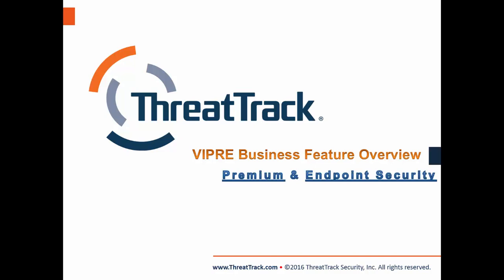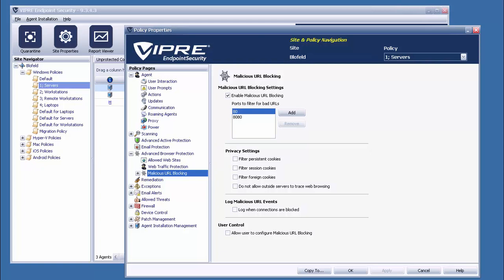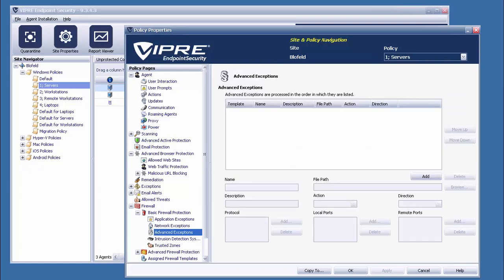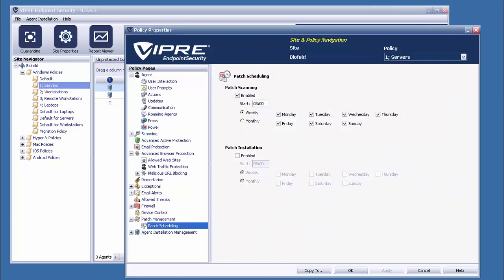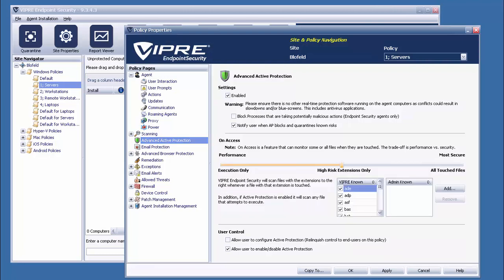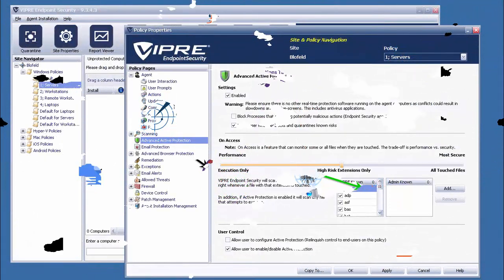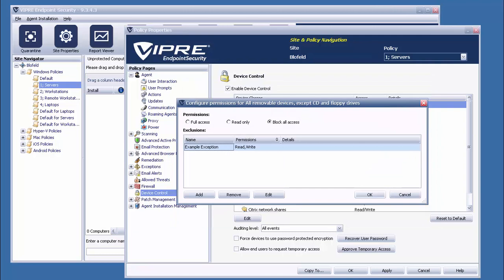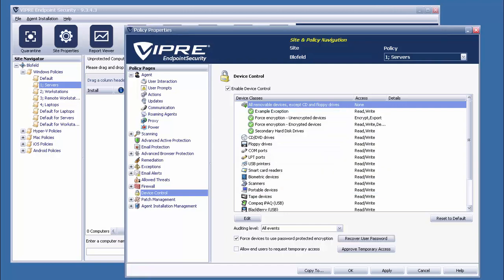VIPRE Business Premium & Endpoint Security Feature Overview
Interested in learning about VIPRE Business Premium and VIPRE Endpoint Security? Check out this security feature overview video to learn more!